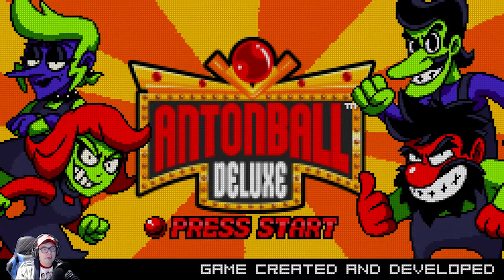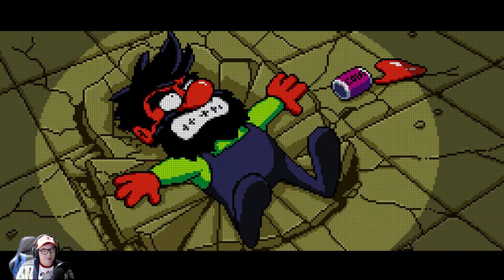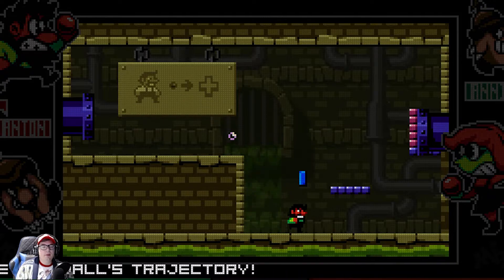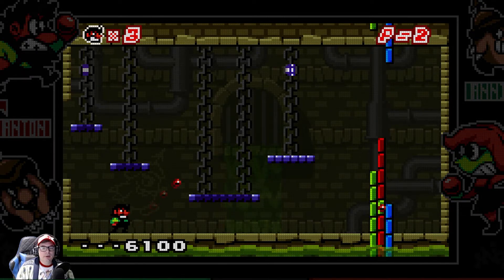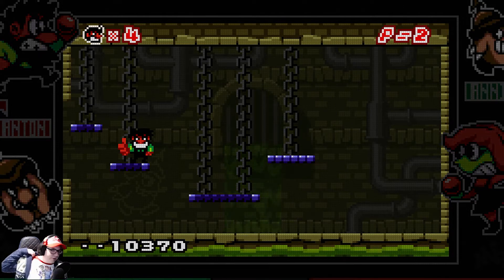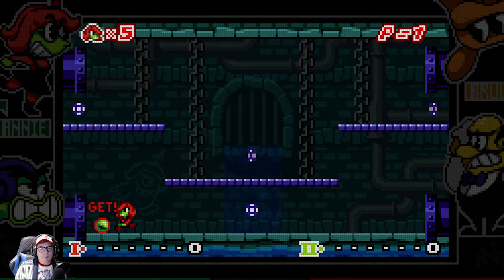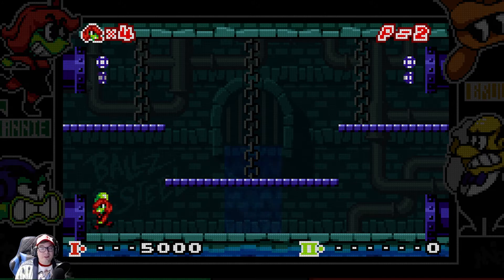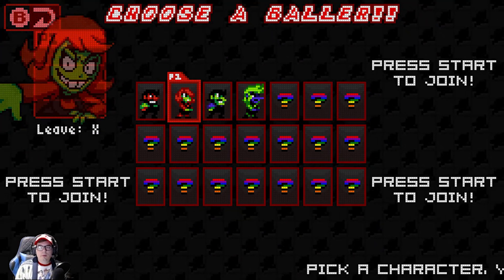Antonball Deluxe - So many BALLS (Gameplay)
This game is a unique twist on ball breaker type games! Great 8bit animation and sound track!